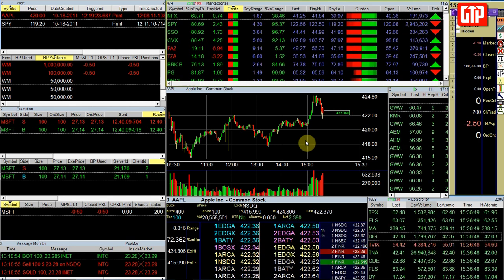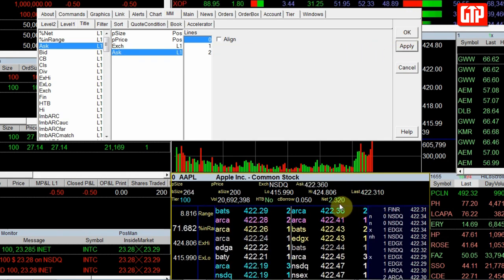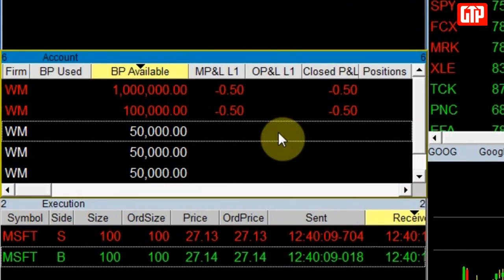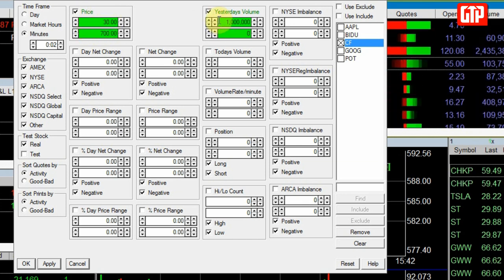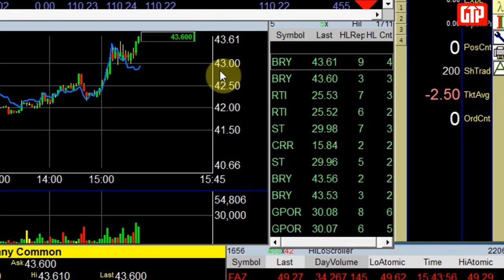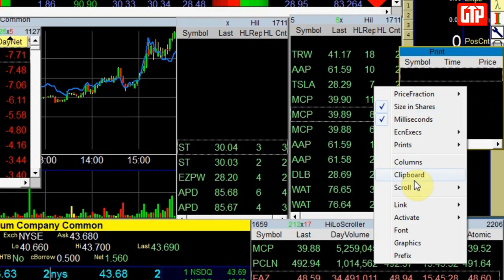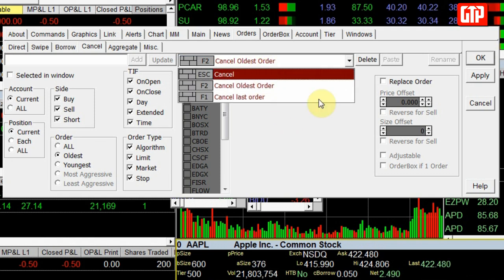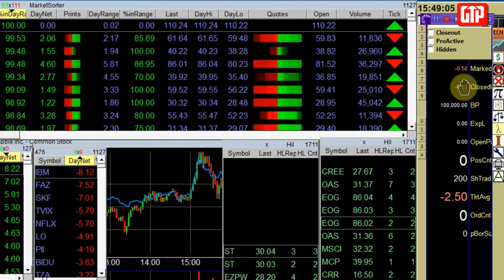Takion Video Manual 101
TAKION - the latest trading software designed specifically for professional traders. Visit:  globaltradingplus.com   for more info.